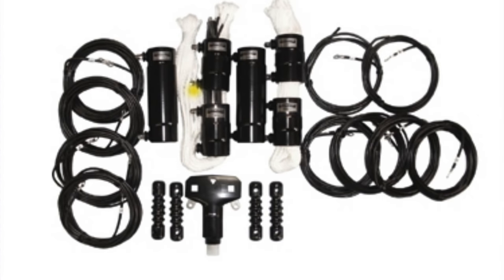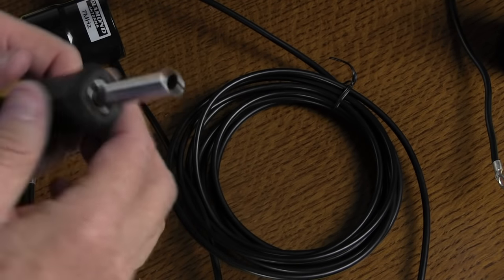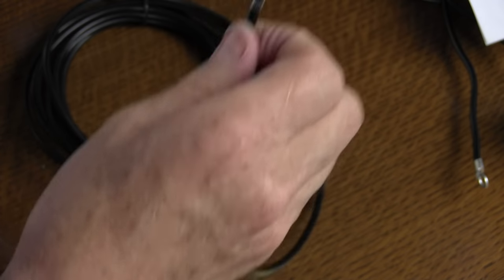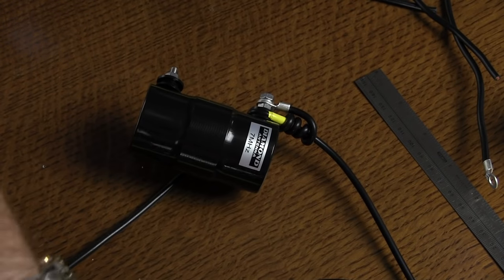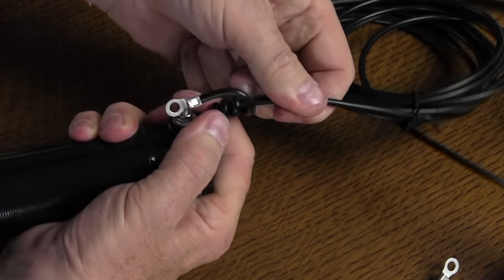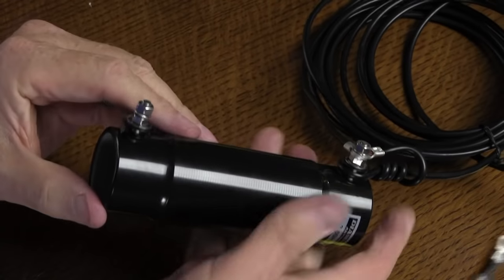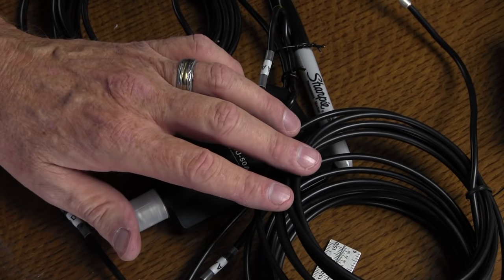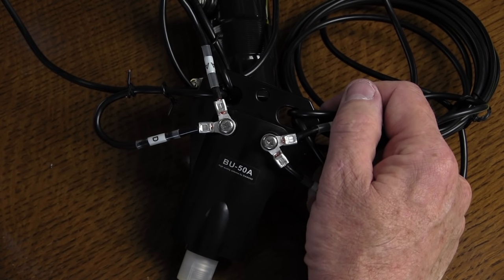DIAMOND W 8010 ASSEMBLY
I love this antenna. 5 band HF trap dipole   80/40/20/15/10 Mts

Look over the instructions and watch the video. It is long and I will do the tune up video as part 2 so stay tune.